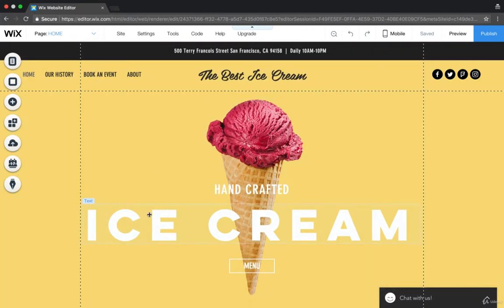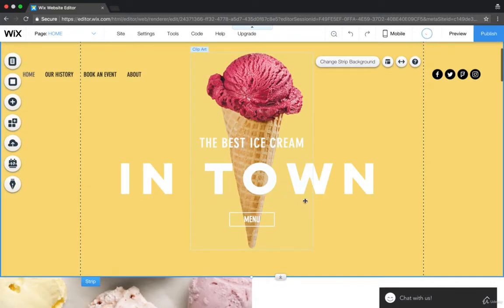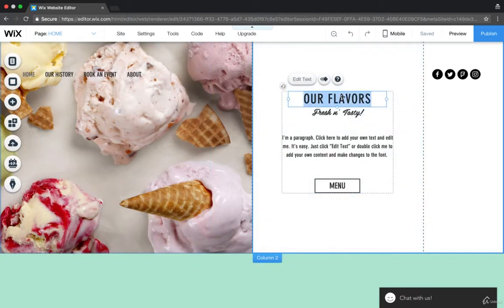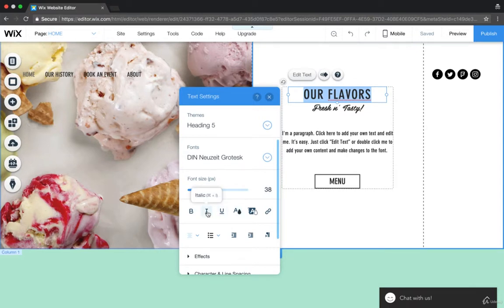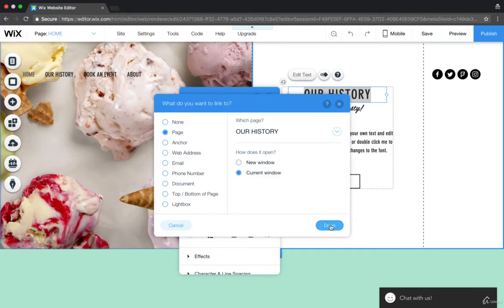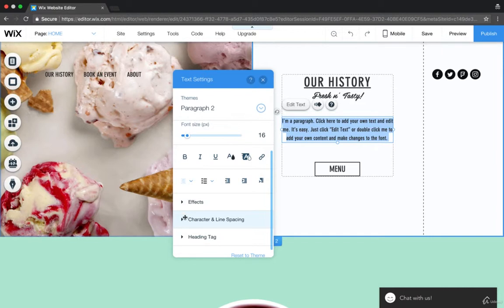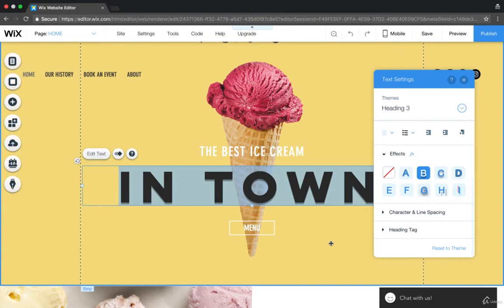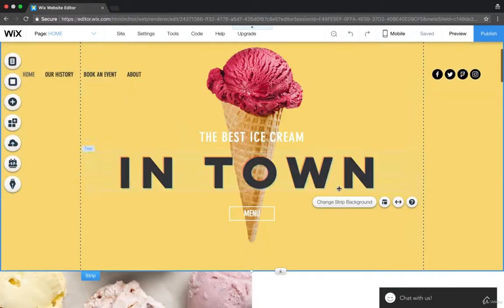How To Edit Titles and Paragraphs Of Your Wix Website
Let's talk about editing the titles and paragraph of your Wix website. This is a very simple process. In wix you can just click and edit things so when you are editing your titles and your paragraphs simply click the desired text and then retype them. To highligh, the title just chooses to highlight on the menu. Don't play with complex colors when changing the font color because it might look odd sometimes when changing the default color.